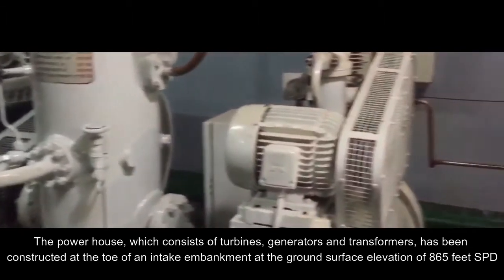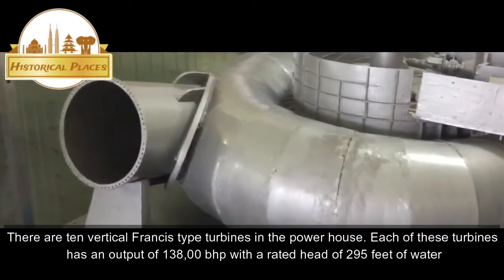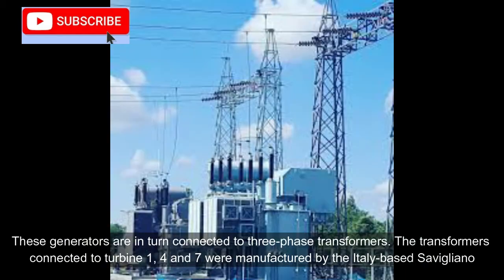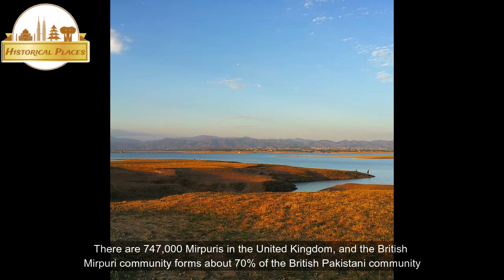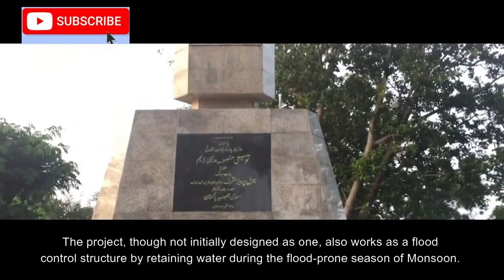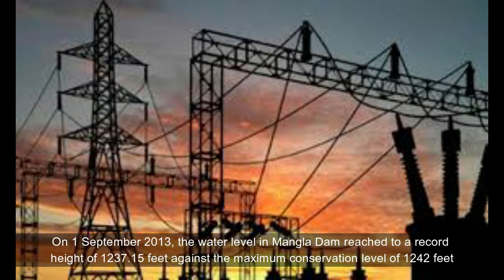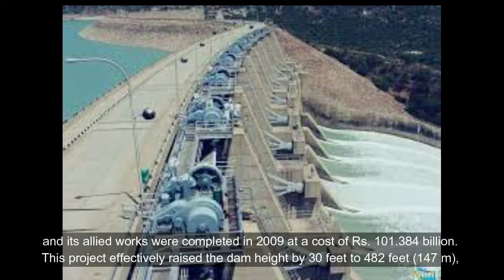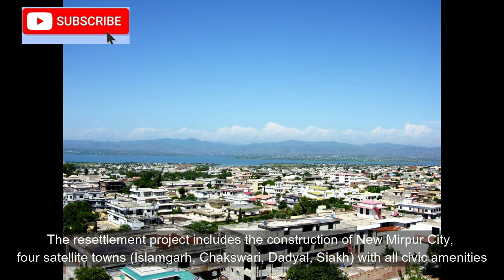The Mangla Dam منگلا بند Part 2 | Power house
The power house, which consists of turbines, generators and transformers.